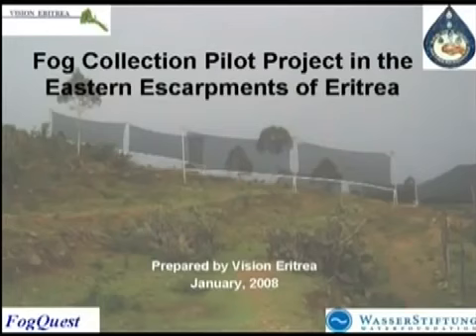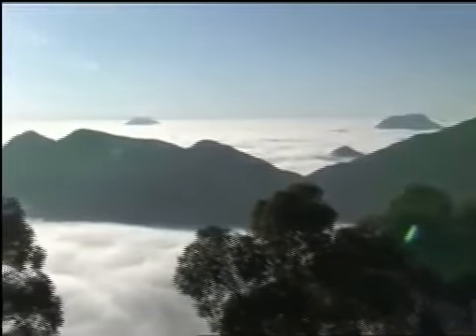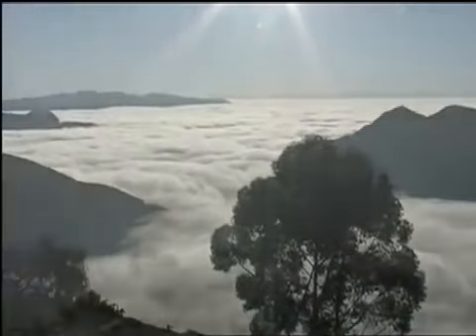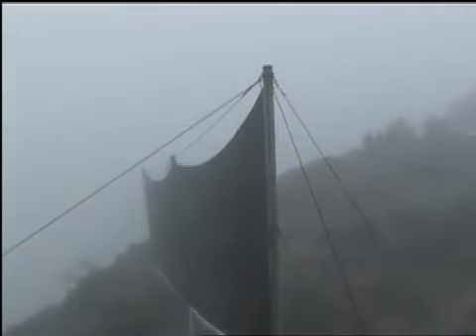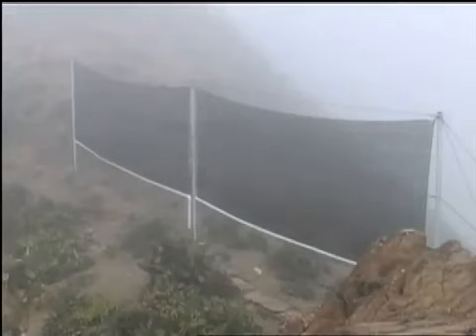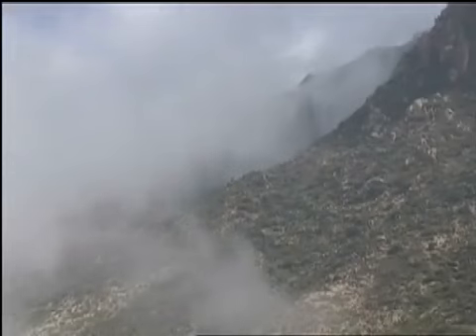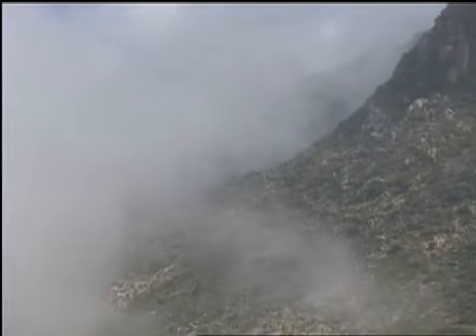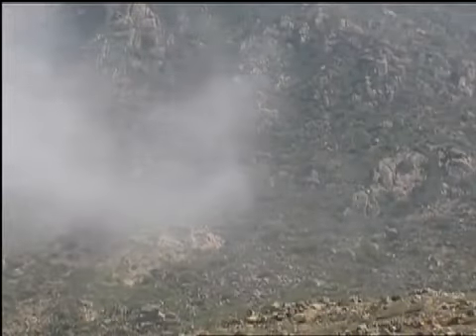Fog Catcher Water project in Eritrea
Water from air. Collect the water from fog. Also, collects rain water.